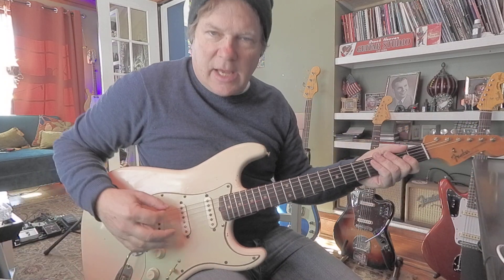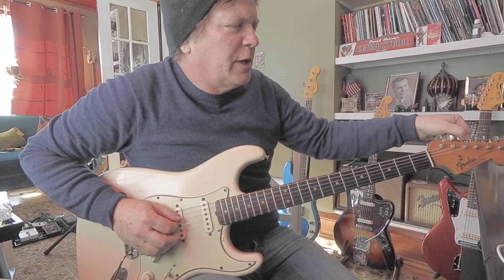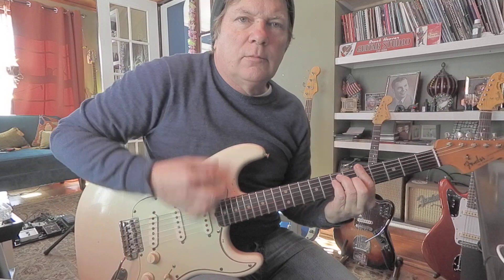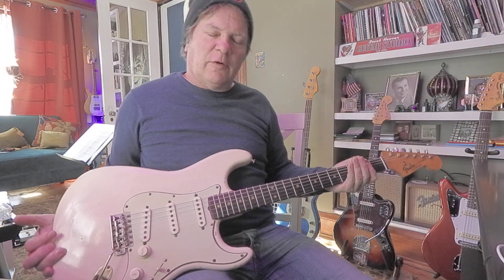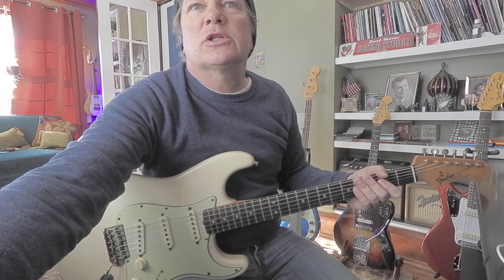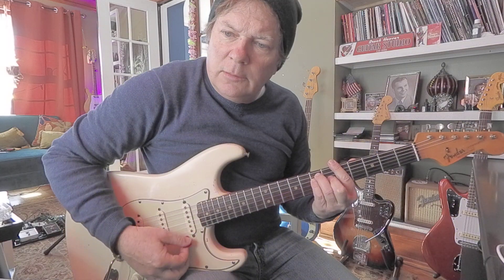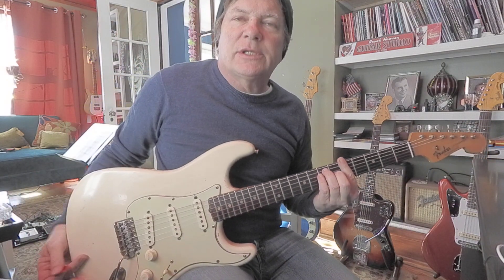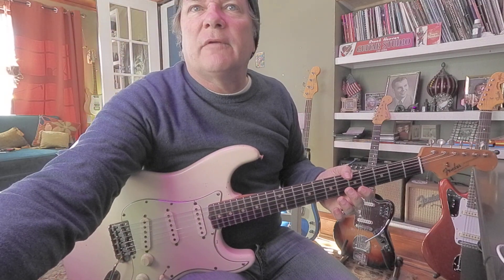He's Writing another Song!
Another demo in progress. This is step one. The form is still fluid. It could go many different ways. It's important yet disposable when making a jam. I like to just play simple fun things that seem really familiar yet have a slight weird factor. Not too perfect. Gimme some grits in my gravy gramma!

I'll probably write it out tonight and refine it. No rush. This is just a way to get started. Very low pressure song writing.

The funny thing is we have 2 pending releases on vinyl at the moment. There is no pressure to produce new music but it's my thing! I feel fresh and new after making something novel.  I feel more confident even though it's just a chord scrubbing exercise. We can add cool bass, drums and melody later. I just need a structure to mess with.